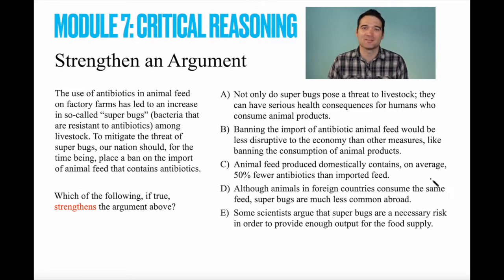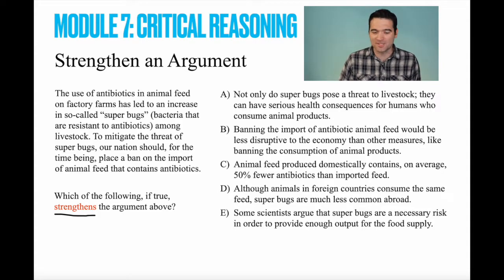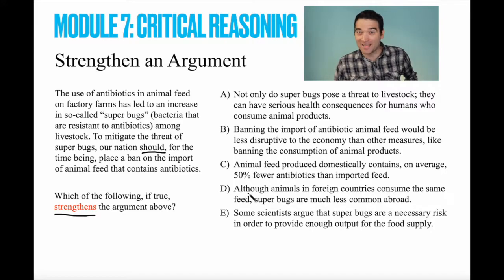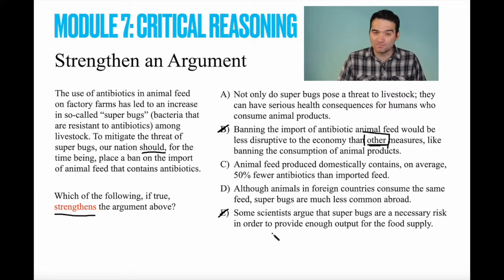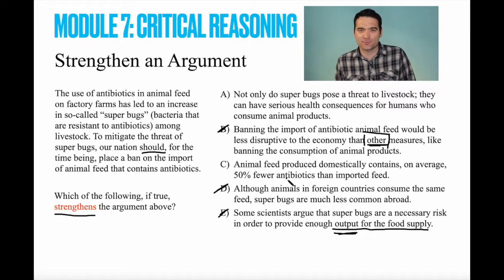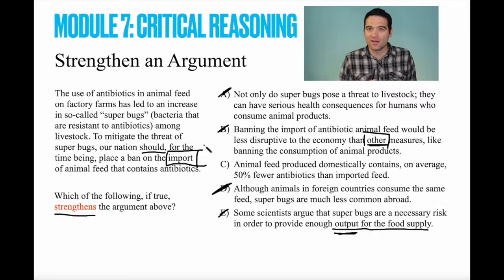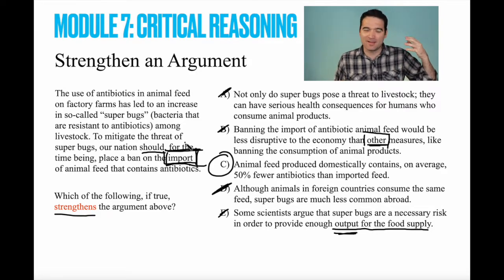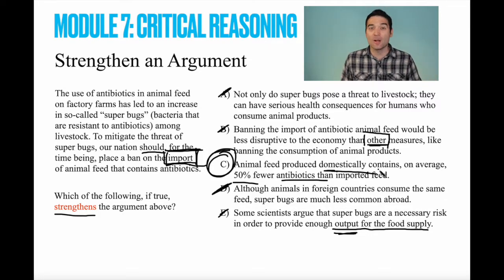7.2 Strengthen an Argument on the GRE